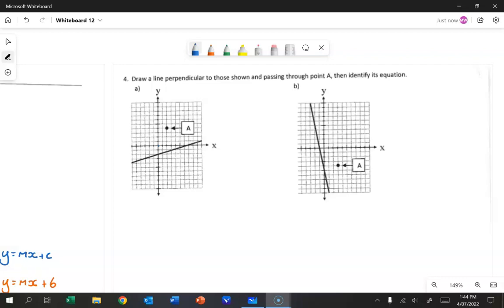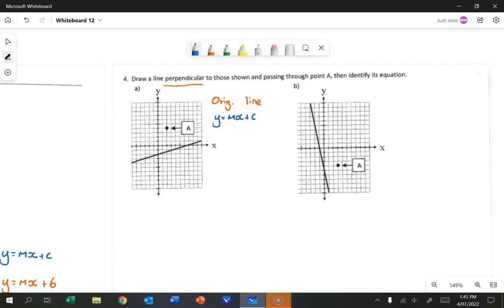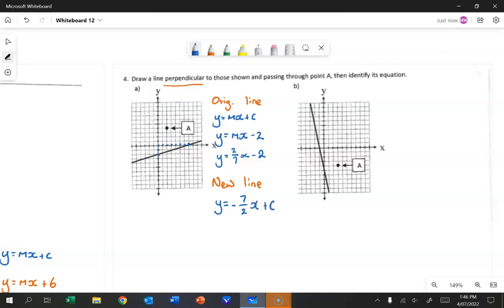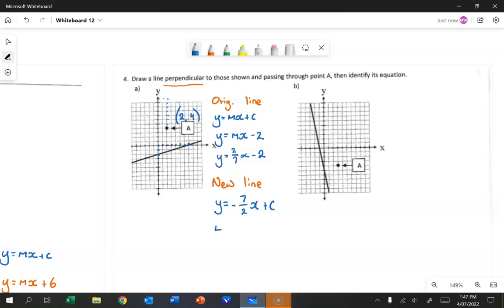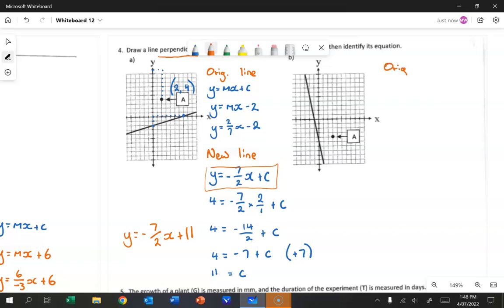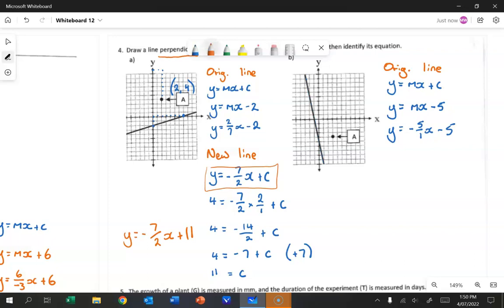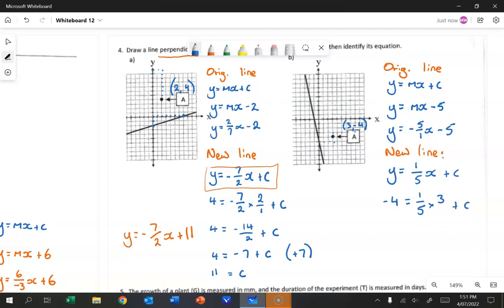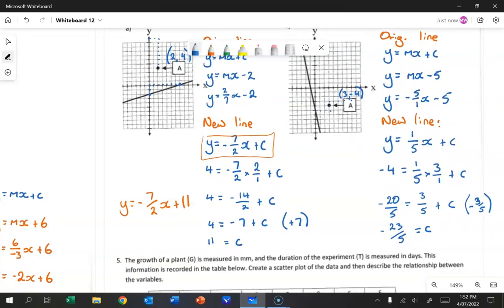Linear Graphing Identifying perpendicular lines when given a point